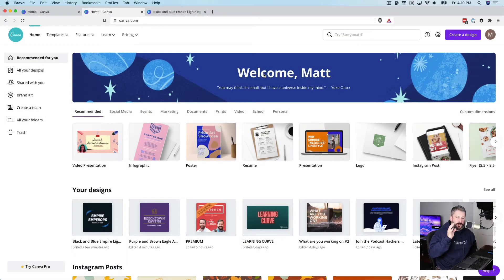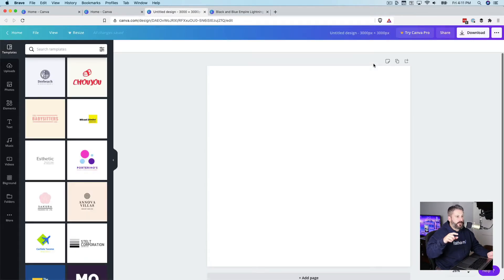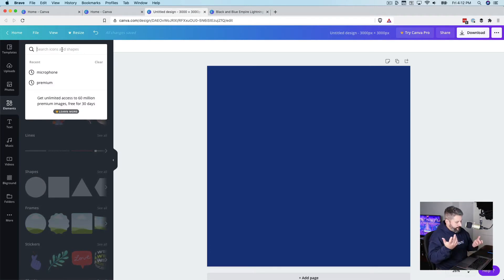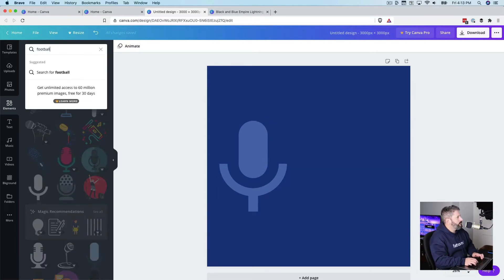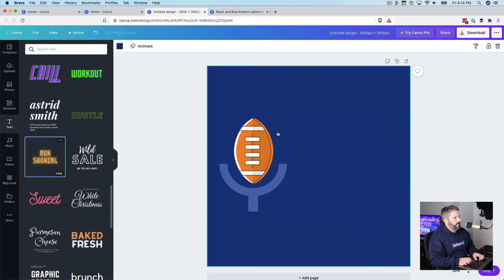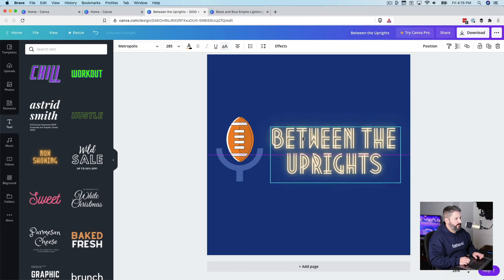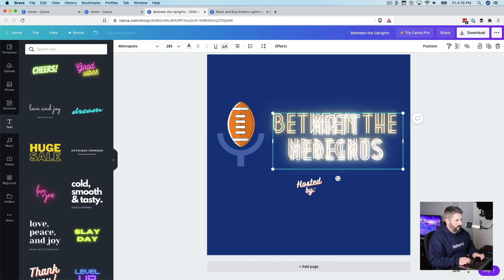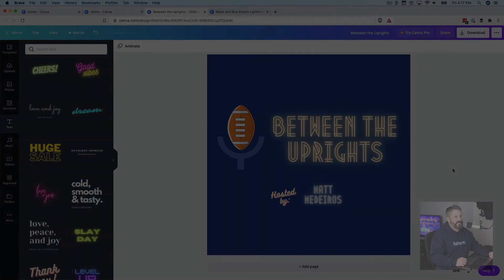Use Canva to create podcast cover art for FREE! 🏆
In today's video, I want to show you how to create podcast cover art using Canva for free. Canva is a great tool for beginners to make graphic design easy. I'll show you how I use it to create podcast cover art without any design skills...as you can tell :)

00:00 Introduction
00:47 Custom dimensions for Apple Podcasts
01:36 Set background color
02:00 Find an icon/logo
03:49 Create a title
05:32 Add byline
06:38 Conclusion